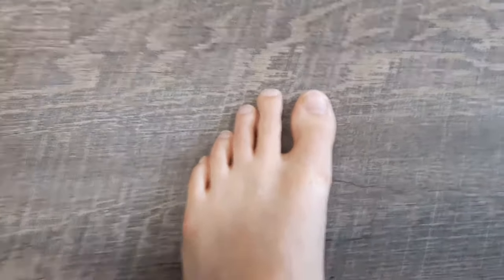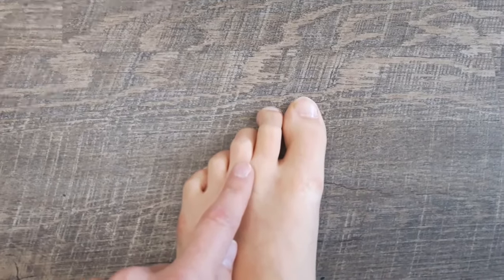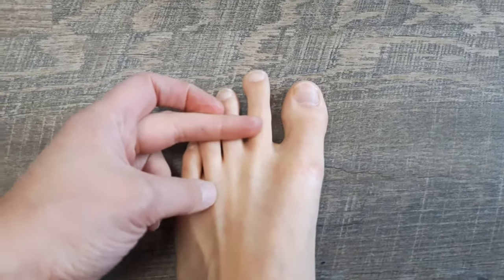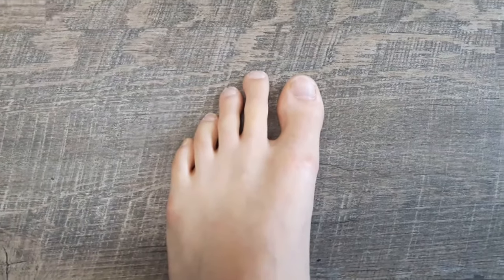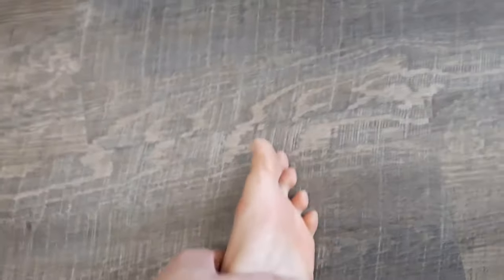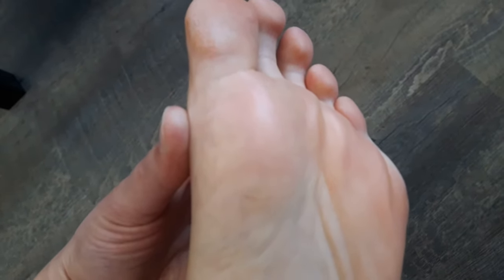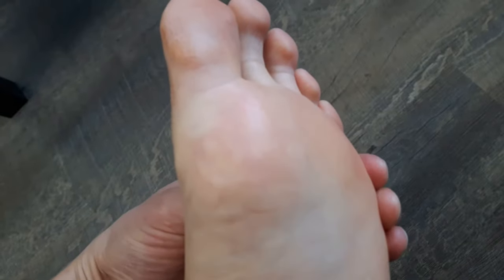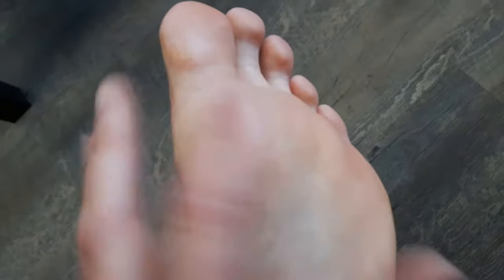Signs of a Metatarsal Arch Collapse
Here are a few signs to determine if your metatarsal arch has collapsed. Another indication, which I forgot to mention in the video, is callusing under the ball of the foot.